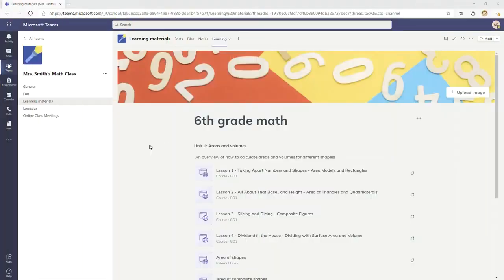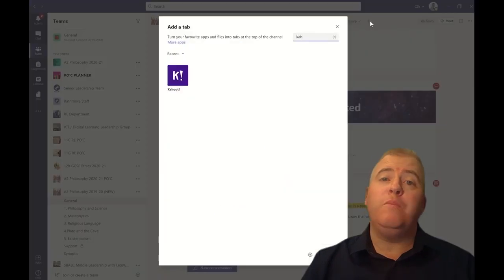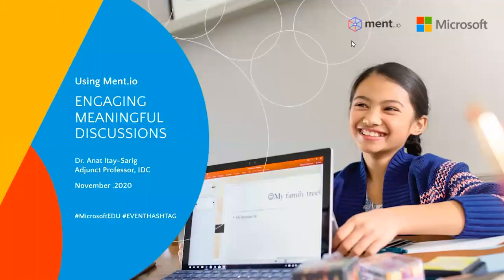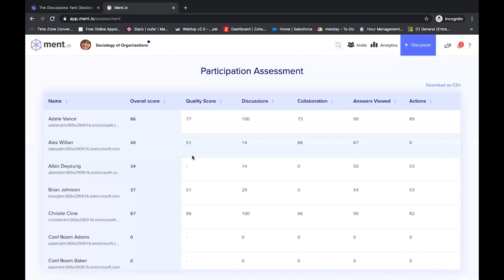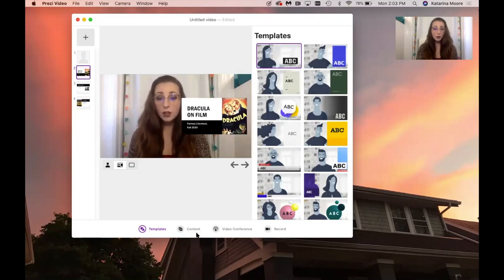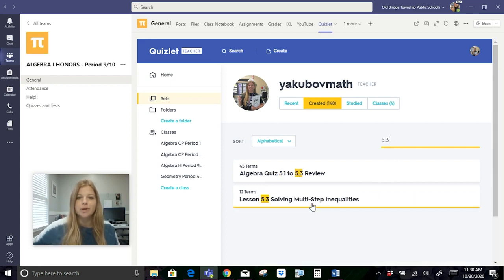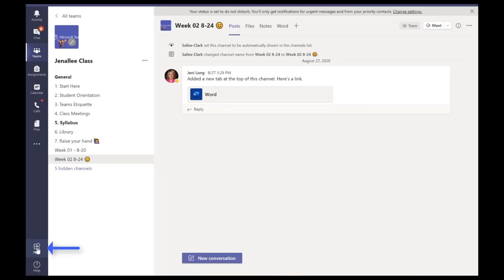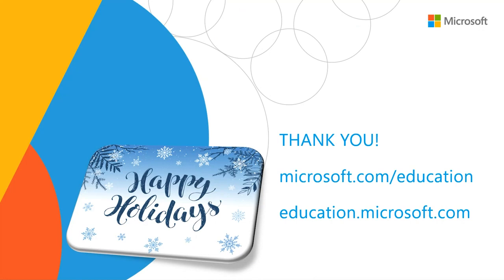Amazing learning apps in Microsoft Teams!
Come check out these fantastic apps awesomely integrated with Microsoft Teams for your classroom to improve student learning outcome and enhance personalized learning!